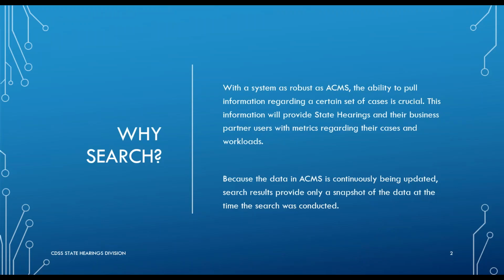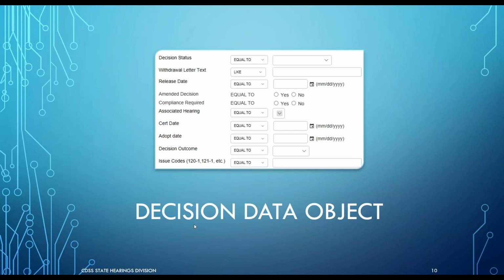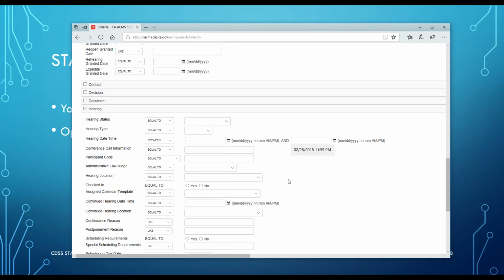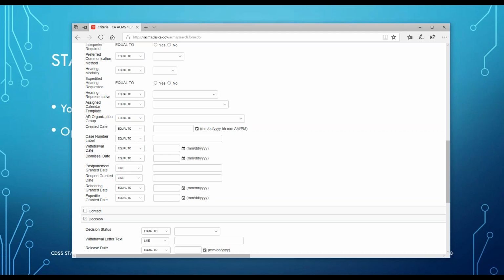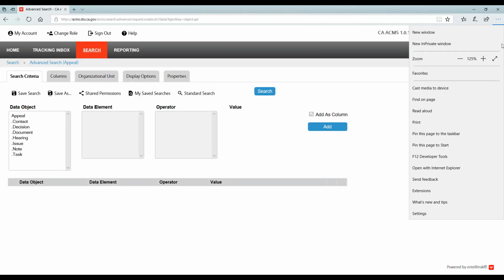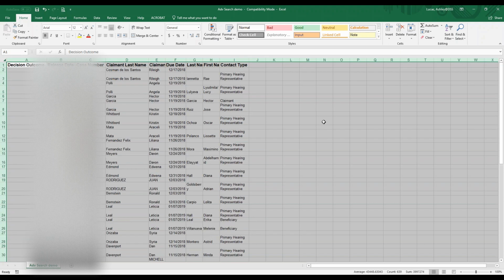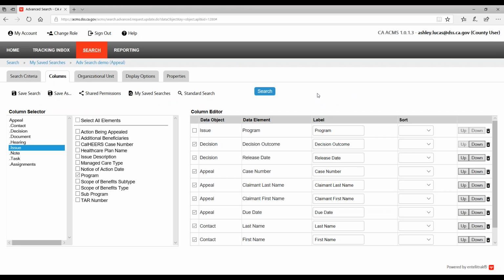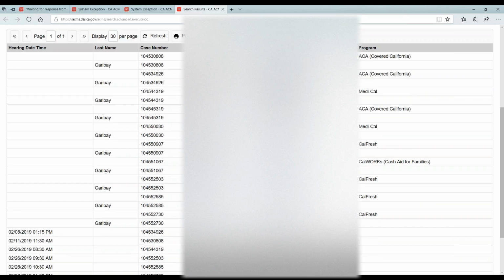2019 02 15 10 31 Super Users Using Searches in ACMS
How to Use Searches in ACMS